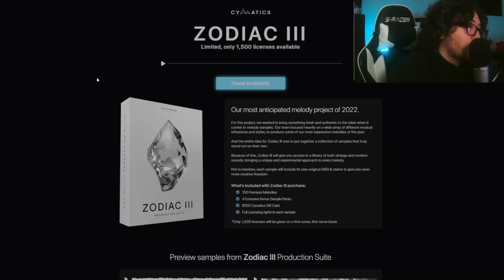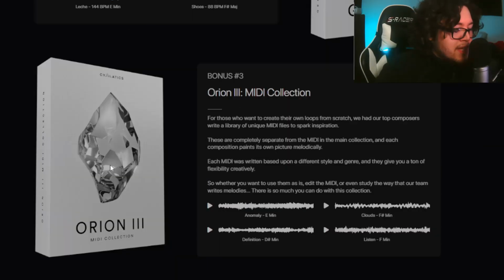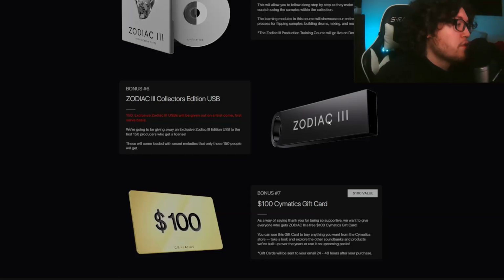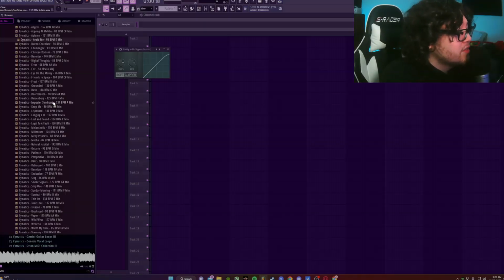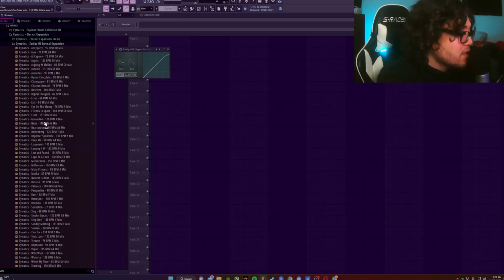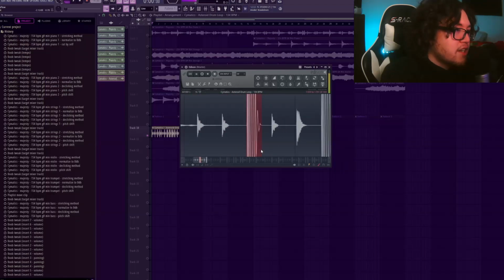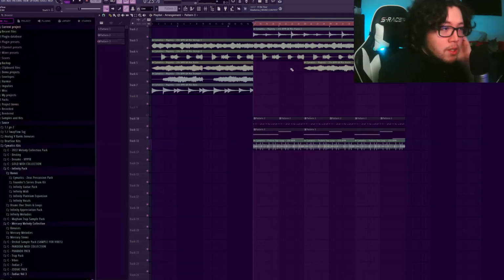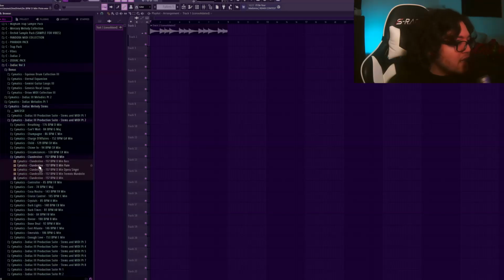Is Zodiac Vol 3 Worth it ?? | Cymatics Zodiac Vol 3 Review! (2022)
Is Zodiac Vol 3 Worth it ?? | Cymatics Zodiac Vol 3 Review

leave some suggestions in comments on what I should make next!

Hope you guys enjoyed it, a like would be gladly appreciated!